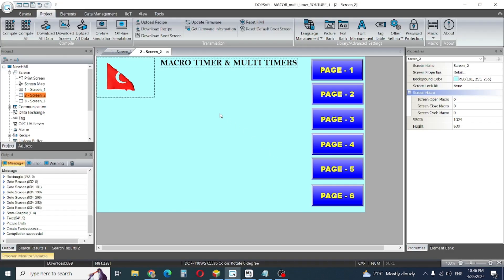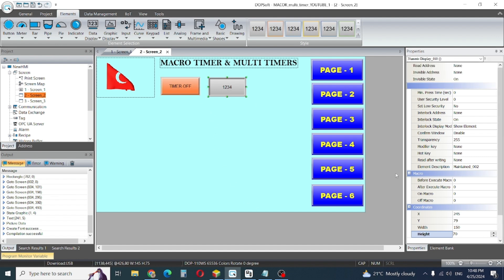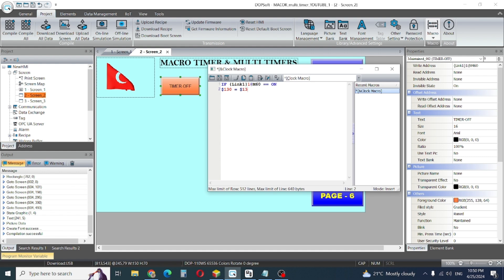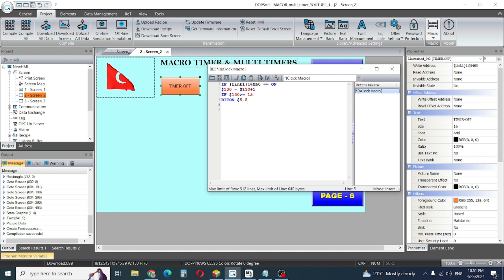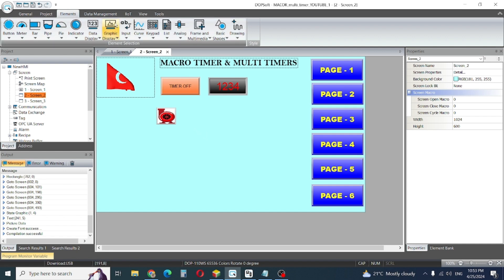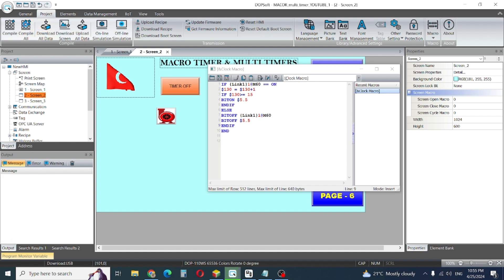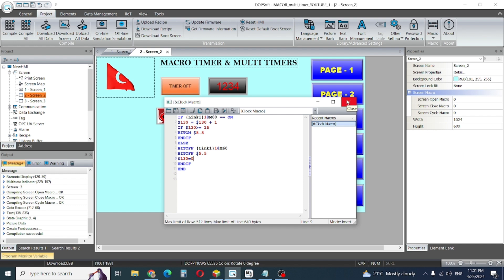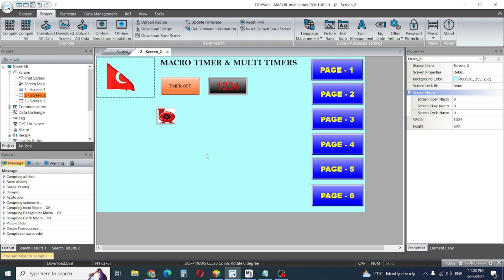Delta HMI Macro Programing Clock Macro Timer